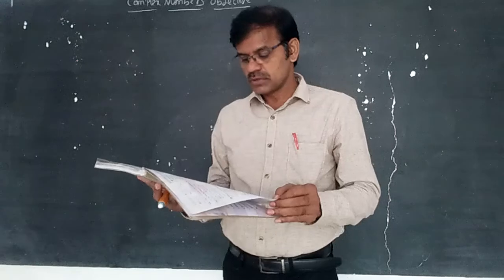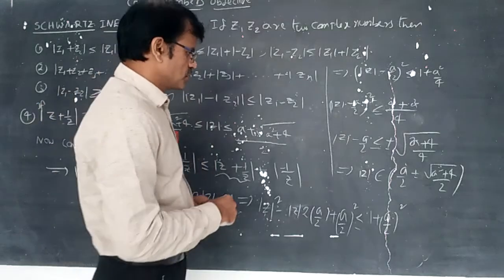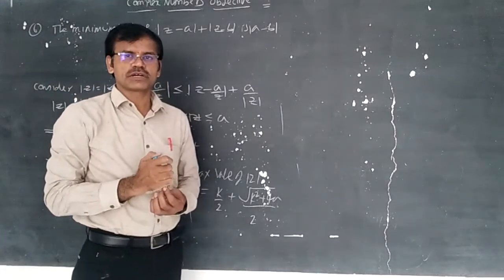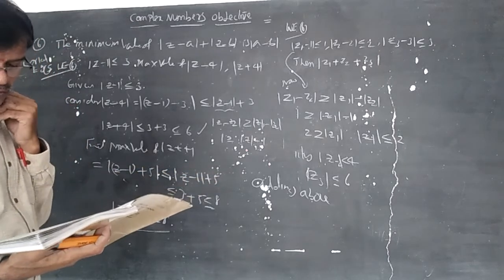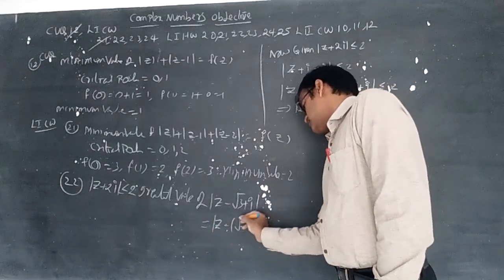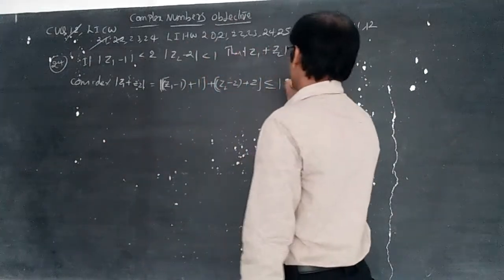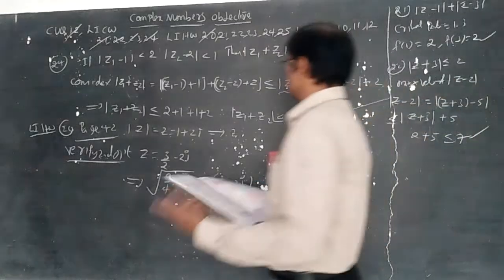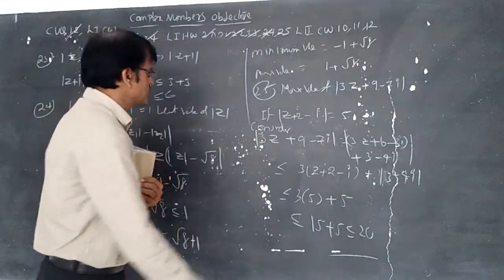Day-37 Sr Inter IIT-JEE Maths 2A Complex Numbers objective Worked Examples VID20200917095717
VID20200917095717 Day-37 Sr Inter IIT-JEE Maths 2A Complex Numbers objective Worked Examples